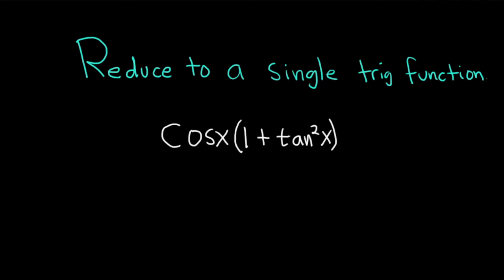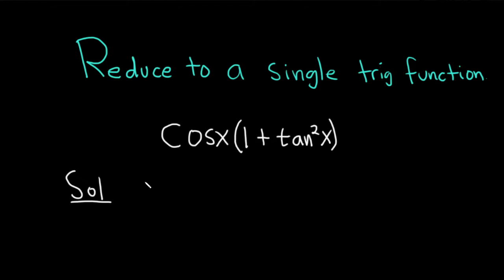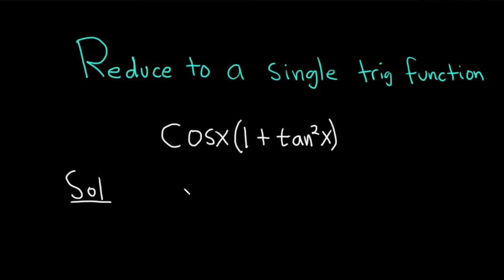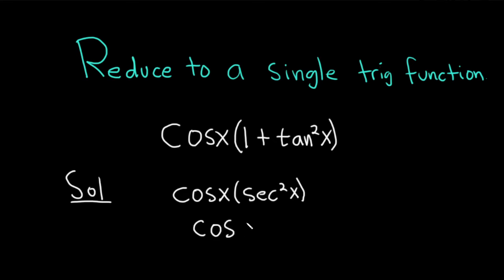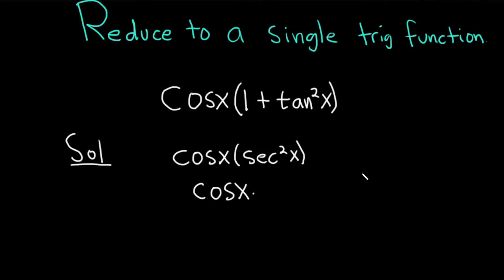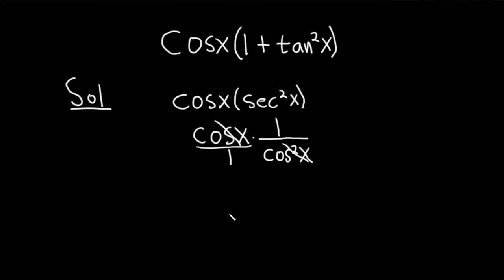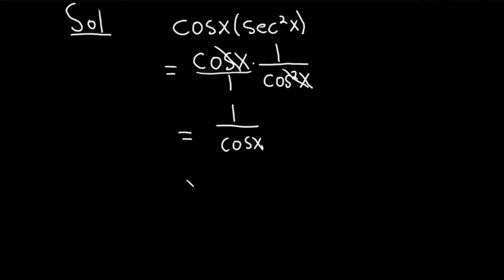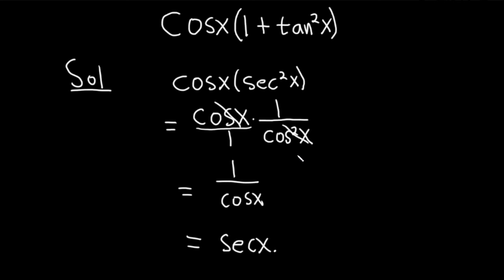Reduce cos(x)(1 + tan^2(x)) to a single trigonometric function